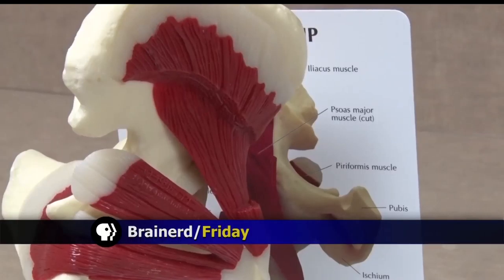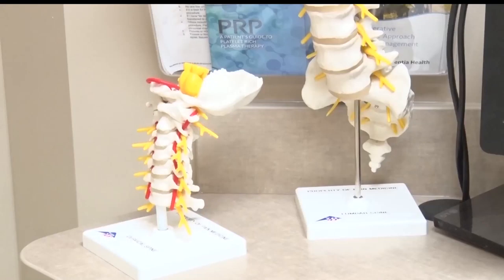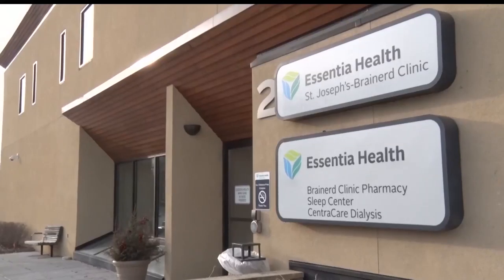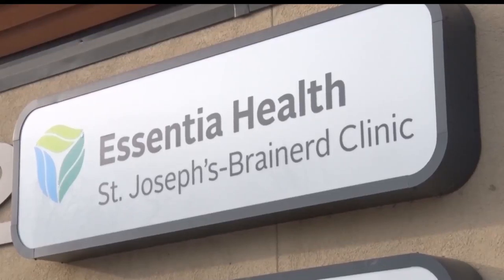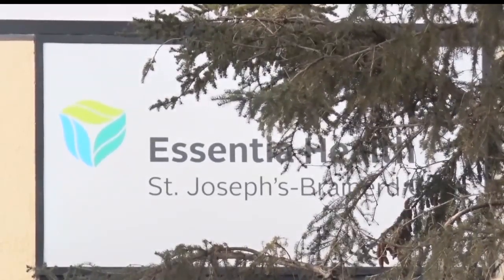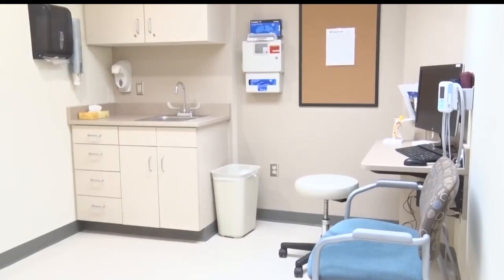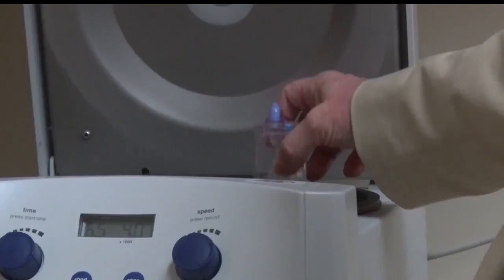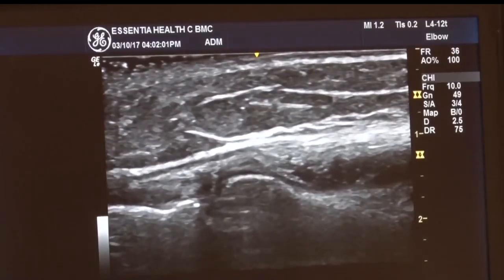Regenerative Medicine Treatment Is Here To Stay